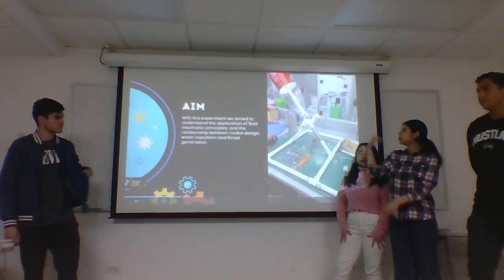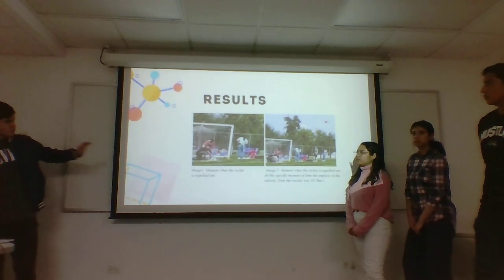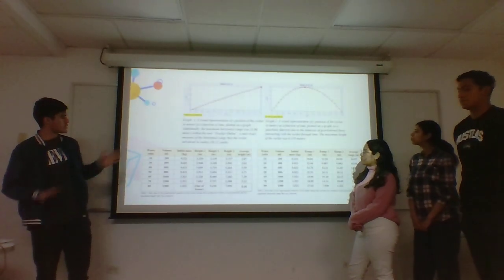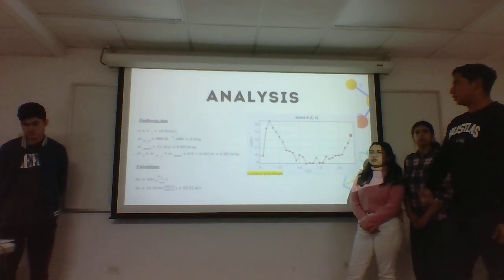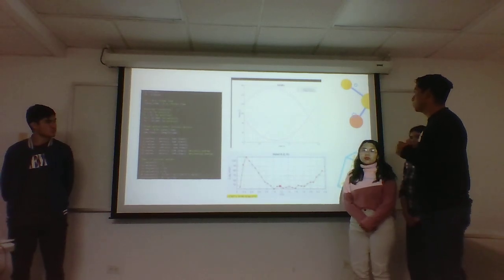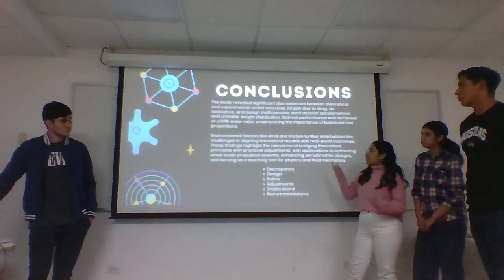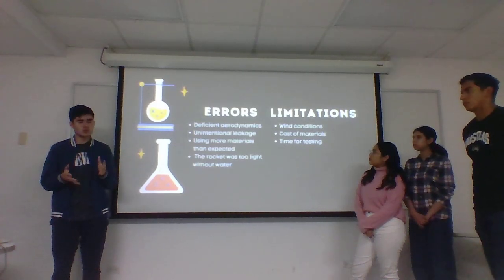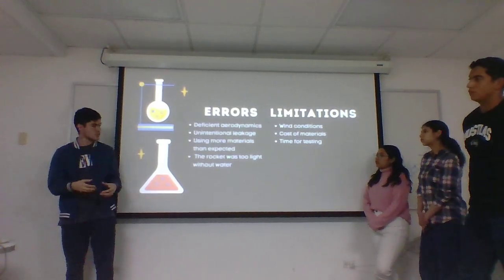Oral Presentation Water Rocket